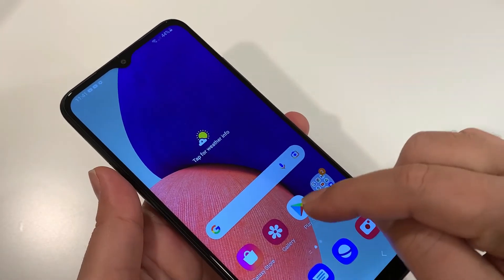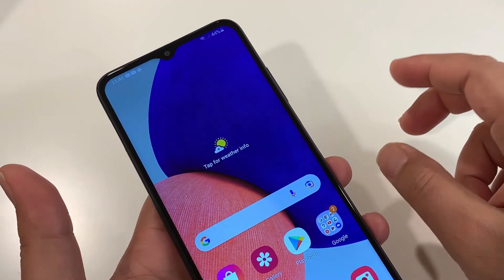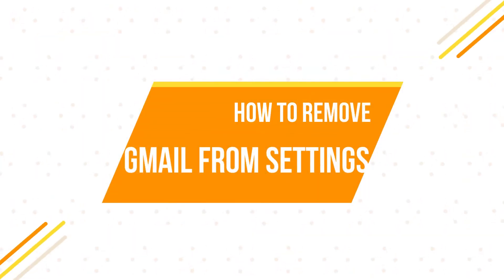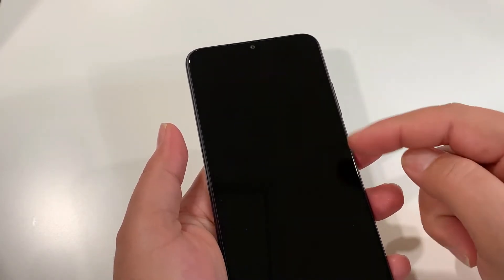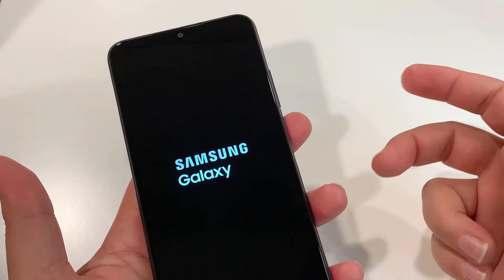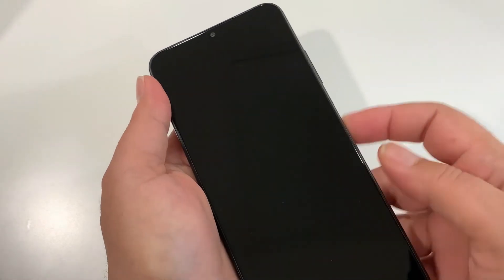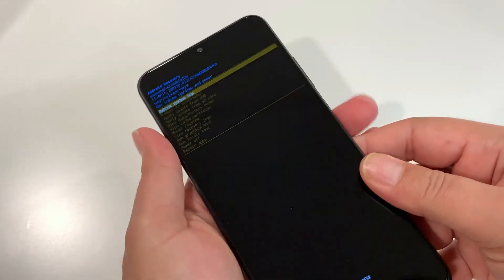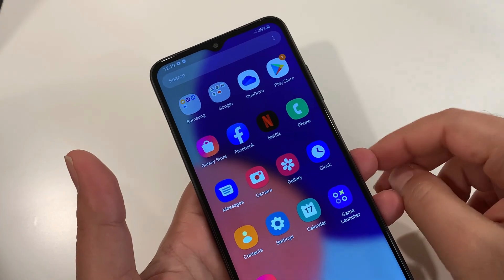How To Hard Reset Galaxy A22 5G | How to Factory Reset Galaxy A22 5G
How to hard reset samsung galaxy A22 5G? how to factory reset Samsung galaxy A22 5G? if your phone is freezing, acting up, got virus in it or you forgot the screen password then watch this video till the end.

Hard Reset or Factory Reset videos on my channel are according to my knowledge and understanding and it might not work for your phone, please save all important information available in your phone before to process the any kind of reset otherwise you may lose it, you should know the gmail and its password signed in the phone before to go for a reset because after reset your phone will ask for it. Farruko Tech will not be responsible due to any change or malfunctioning occurs in your phone after the hard or factory reset.